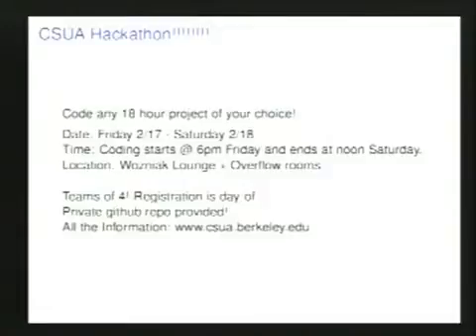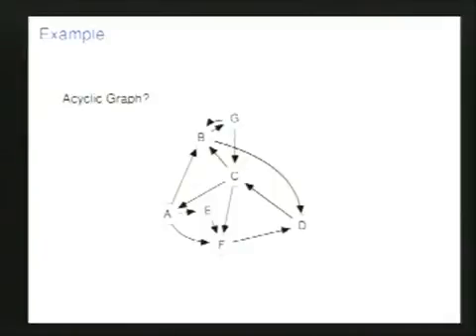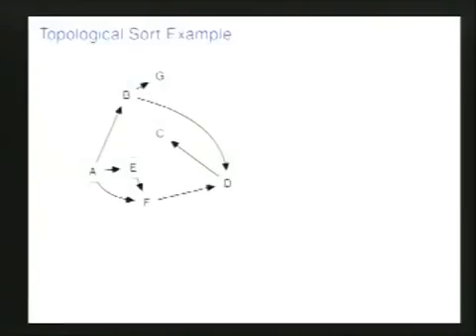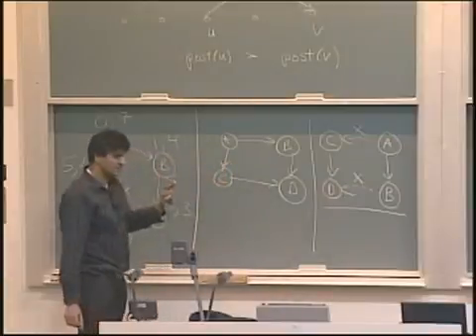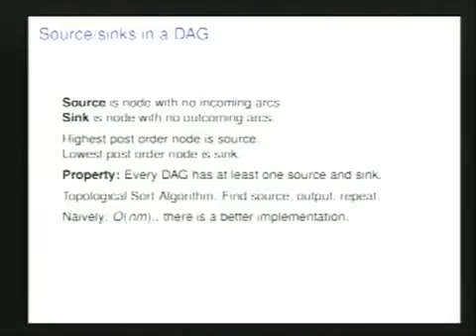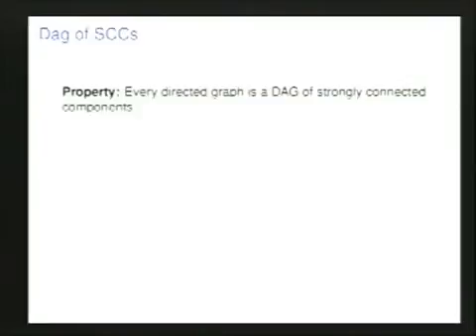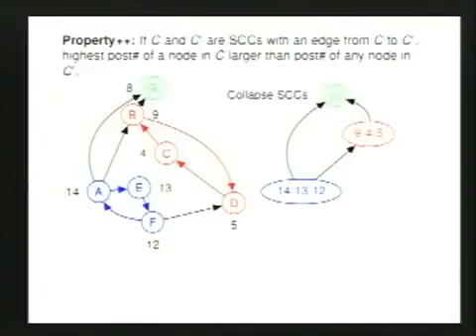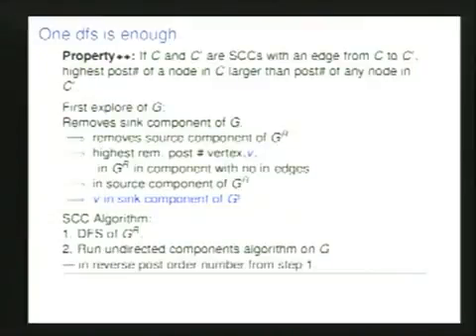Computer Science 170 (2012) Lecture 8